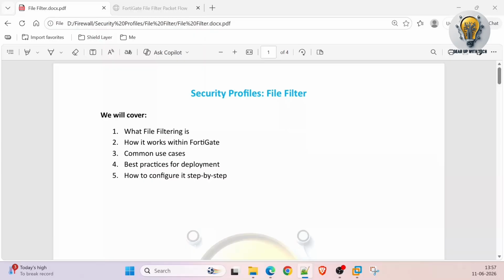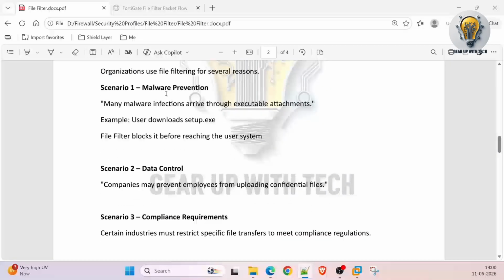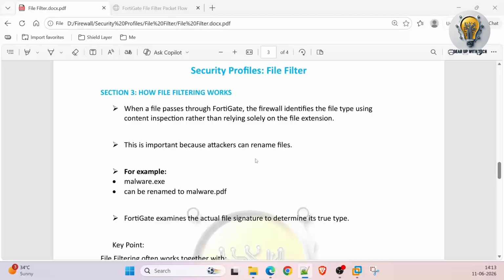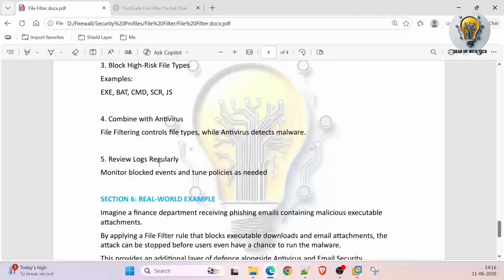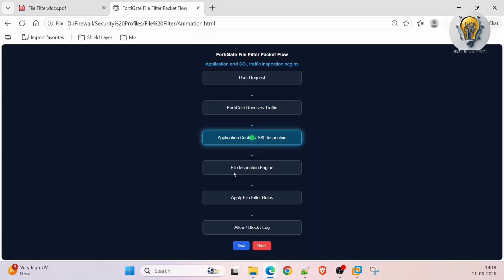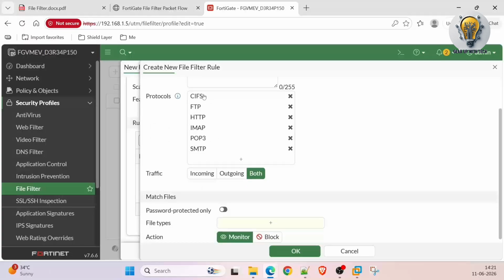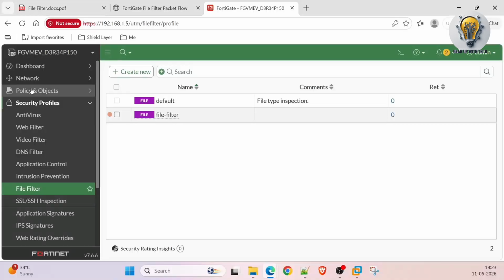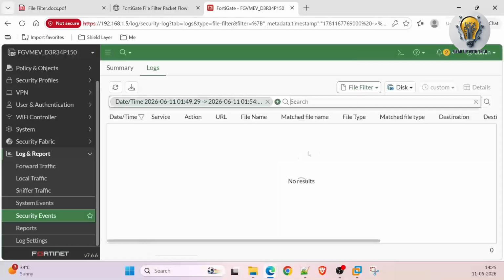How to Configure File Filter in FortiGate Firewall | Block File Types | Fortinet Training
In this Fortinet Firewall Training video, you'll learn how to configure and manage the File Filter Security Profile on a FortiGate Firewall. File filtering is an important security feature that helps organizations control file transfers and block potentially dangerous file types from entering or leaving the network.

This step-by-step tutorial covers the fundamentals of FortiGate File Filtering, configuration options, policy integration, and best practices for enhancing network security. Whether you're a beginner, network administrator, cybersecurity professional, or preparing for Fortinet certification exams, this video will help you understand how the File Filter Security Profile works in real-world environments.

📌 Topics Covered:

Introduction to FortiGate File Filter Security Profile
Understanding file filtering and its importance
Configuring File Filter Profiles in FortiGate
Blocking specific file types and extensions
Applying File Filter Profiles to Firewall Policies
Monitoring and verifying file filtering actions
Best practices for securing network traffic

Fortinet Beginners
Network Administrators
Security Engineers
Cybersecurity Professionals
Fortinet NSE Exam Candidates